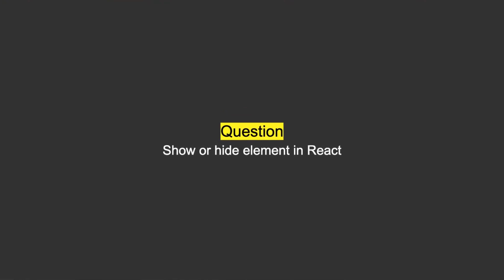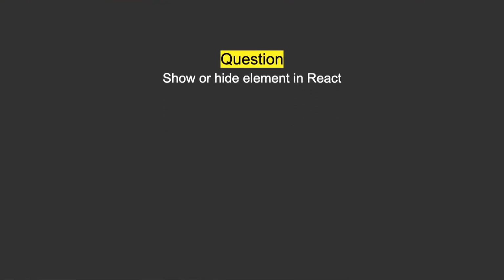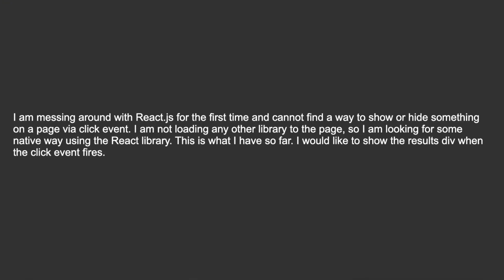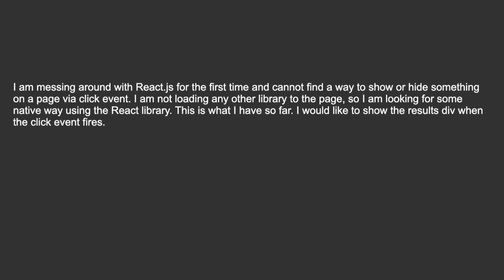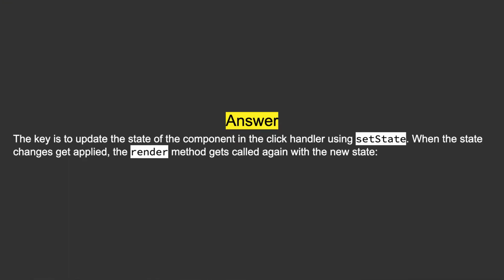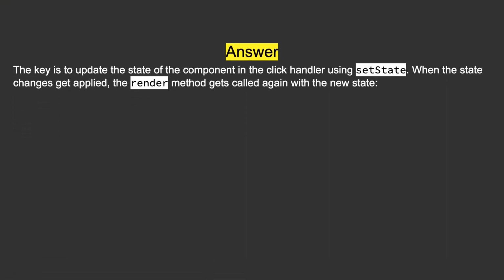Show or hide element in React